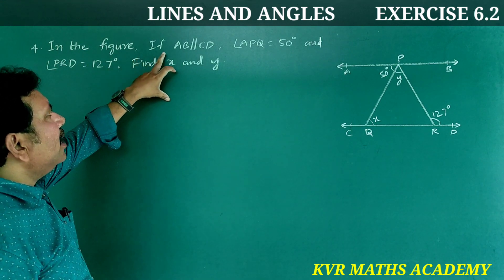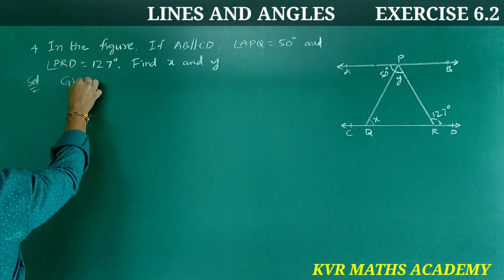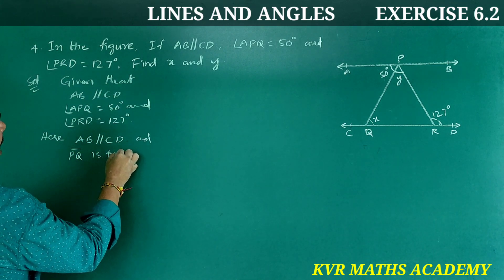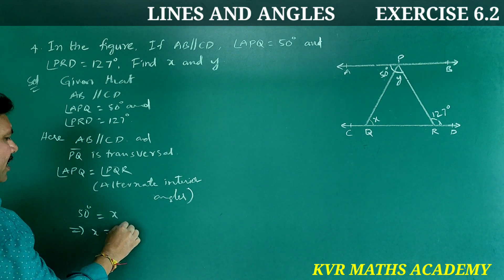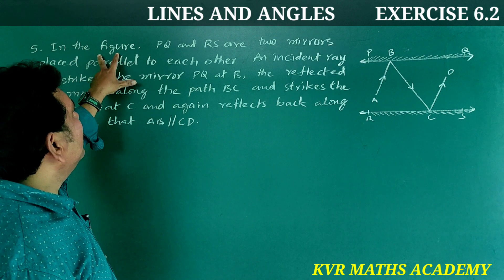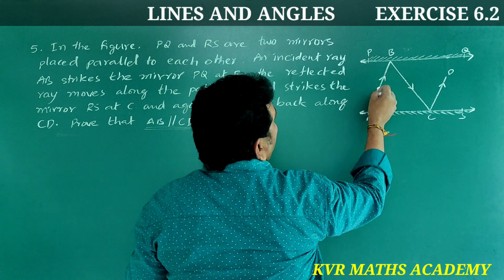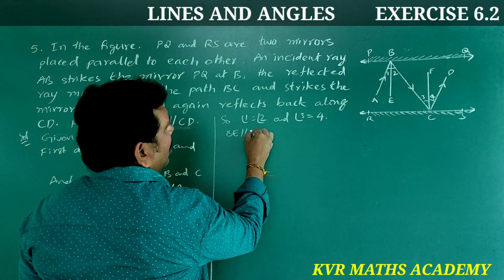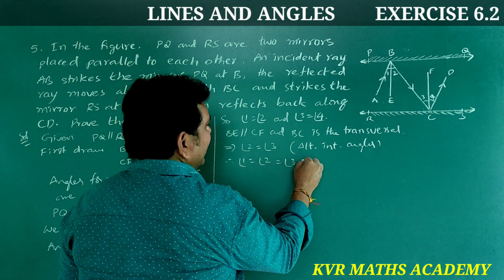CLASS 9/LINES AND ANGLES/EXERCISE 6.2/4,5 PROBLEMS/AP NEW SYLLABUS/NCERT/MATHEMATICS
In this video explained exercise 6.2 in LINES AND ANGLES  of 9th class mathematics.